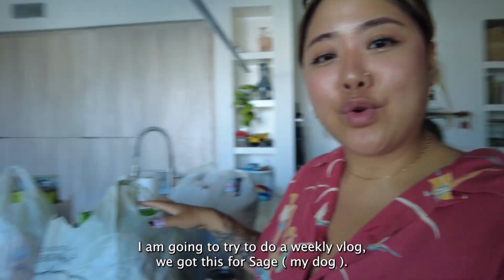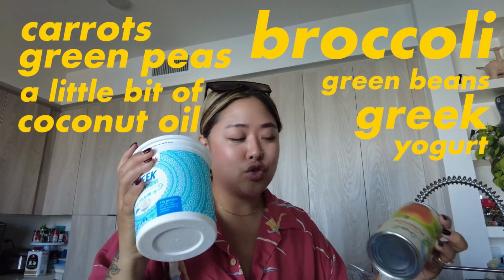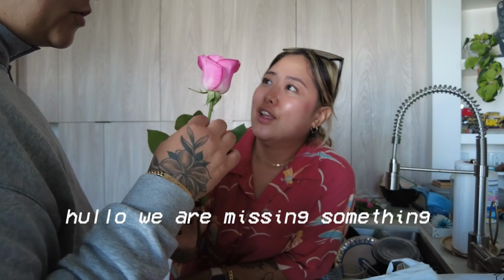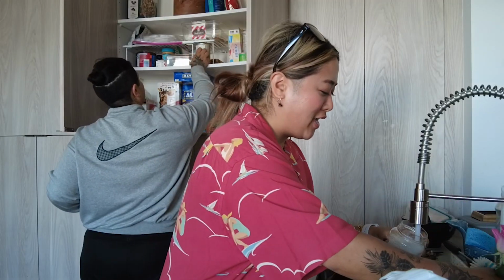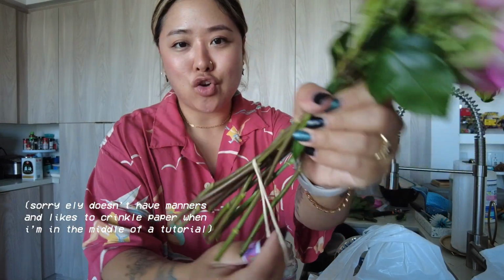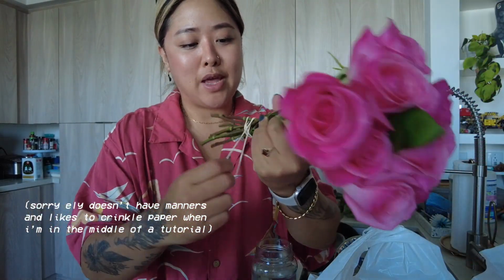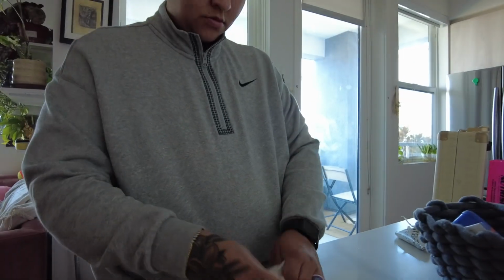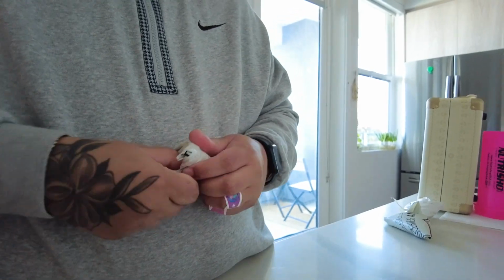Day in the Life Vlog 🐱 Dancing at Target, Grocery Run, Cats & Lesbians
Lez Vlog (our weekly "day in the life" vlog). It's not very aesthetic, but maybe there's some aesthetic in chaos...watch & find out!

⭐️ @heysalty | Hey Salty is a lesbian content creator, and with her wife, they give unsolicited opinions on snacks, coffee & travel.

Music from Uppbeat (free for Creators!)